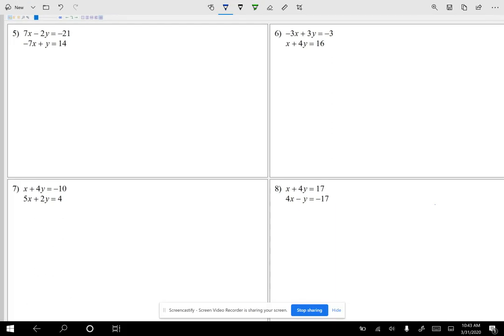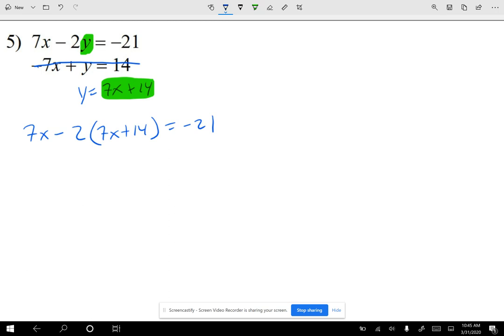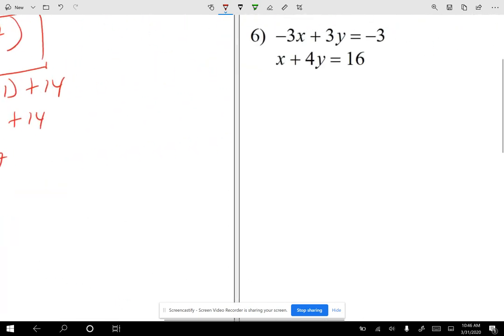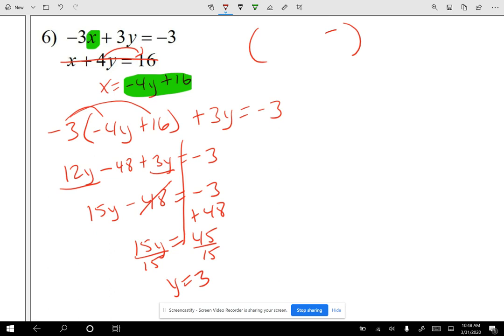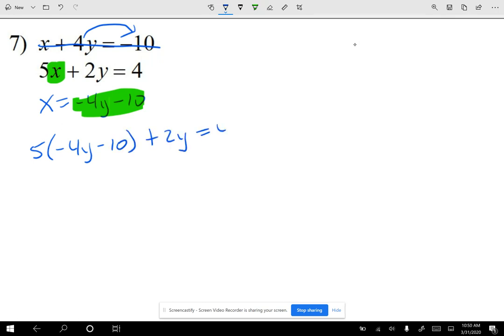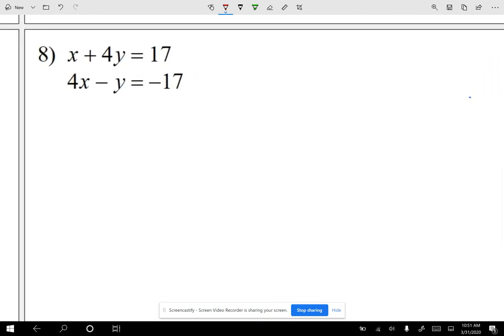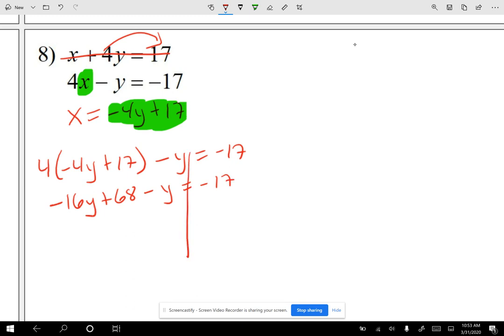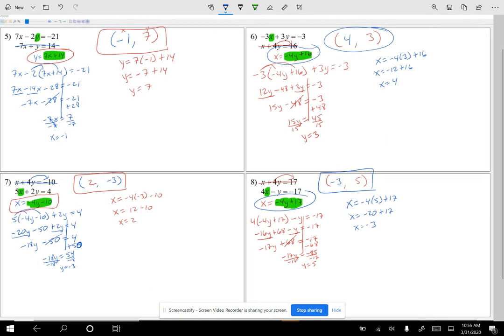Leonzo solve by substitution